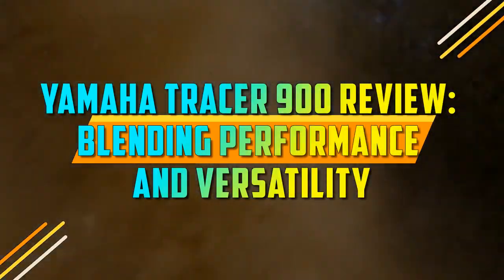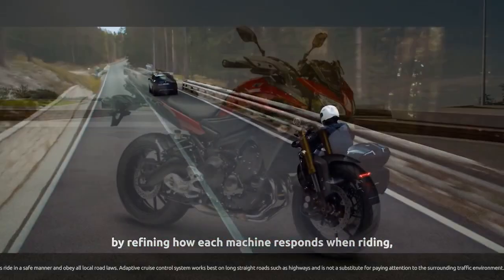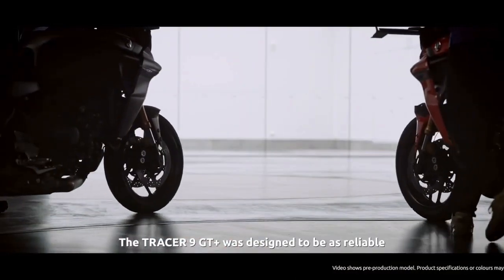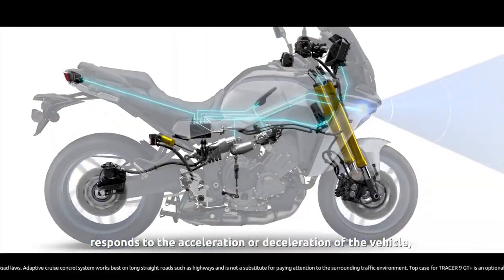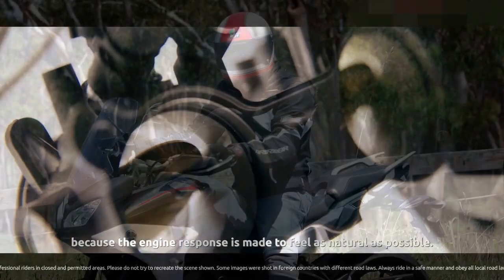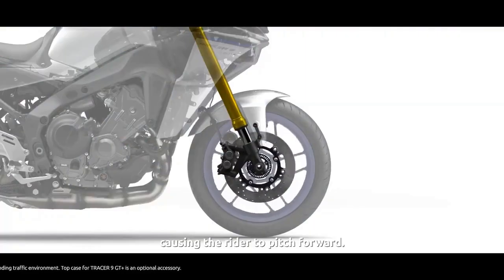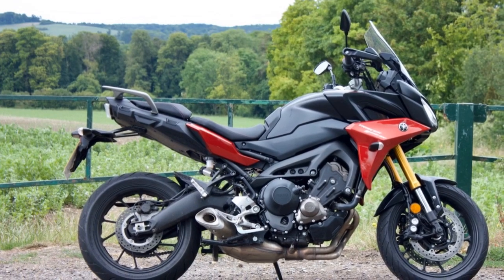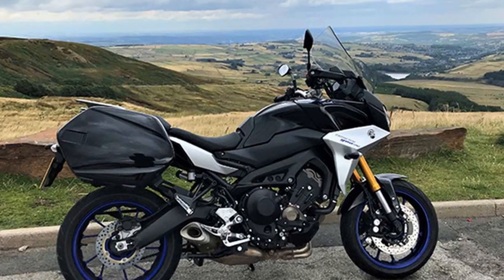Yamaha Tracer 900 Review, Blending Performance and Versatility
1. We use trusted media sources in loading news and narrative content that we provide, in order to maintain accuracy and facts. We also include sources as references. please visit the sites we provide for more in-depth information related to the information or discussion we raise.

2. The material we use in making this video, is free and non-copyrighted content, or Creative Commons content, with fair use of content. If there is a problem or material that we use in the video in this channel, or there is a discussion about future business.